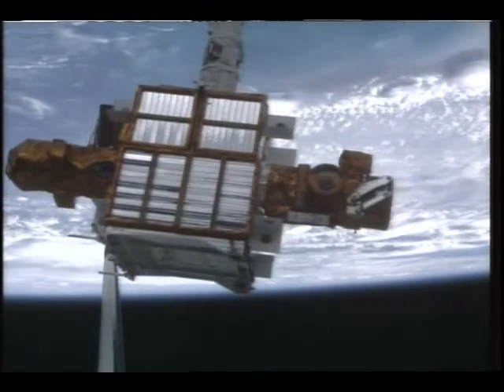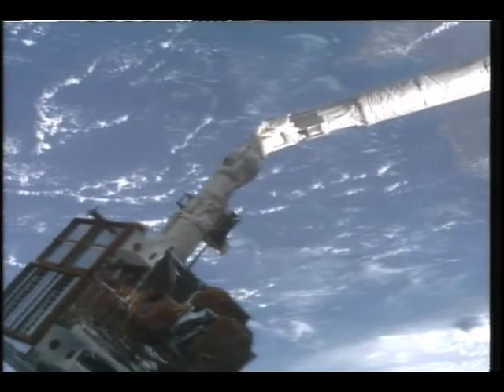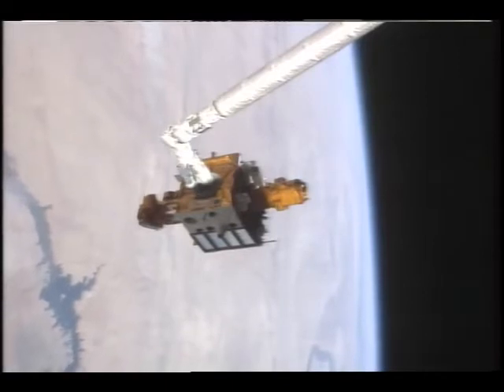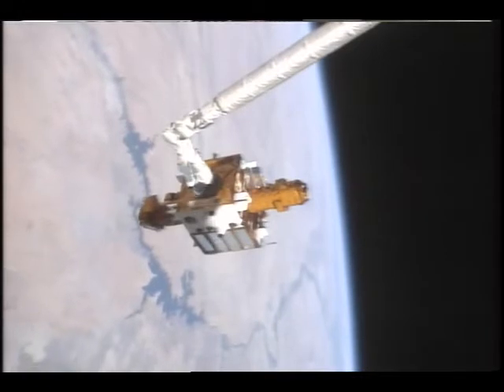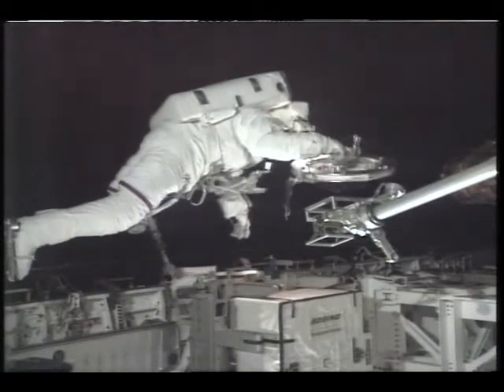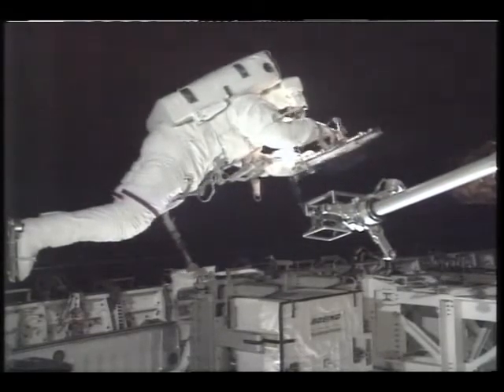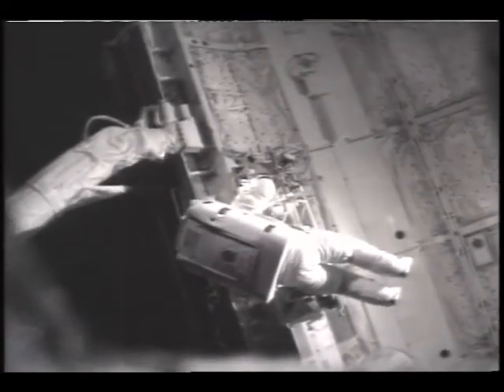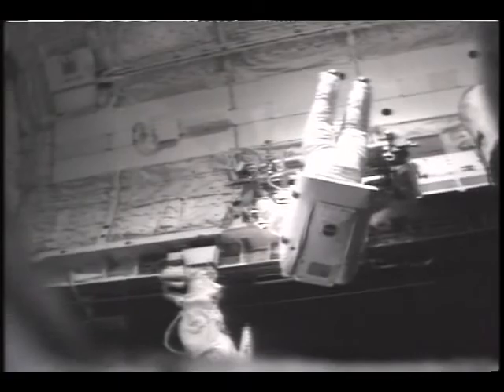STS-87 Day 14 Highlights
On this fourteenth day of the STS-87 mission, the flight crew, Cmdr. Kevin R. Kregel, Pilot Steven W. Lindsey, Mission Specialists Winston E. Scott, Kalpana Chawla, and Takao Doi, and Payload Specialist Leonid K. Kadenyuk focus on completion of hands-on sample processing in the microgravity glovebox facility. They also prepare the spacesuits and tools that will be used for the EVA by Scott and Doi. The crew take time out from their schedule to discuss the mission with reporters from the U.S., Japan and the Ukraine during the traditional in-flight news conference. Released Dec. 1997.